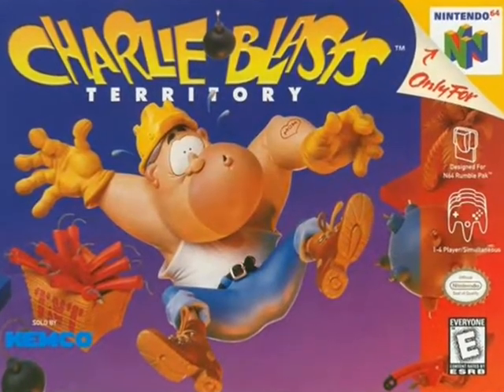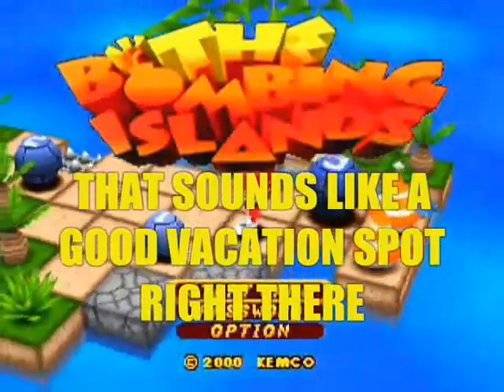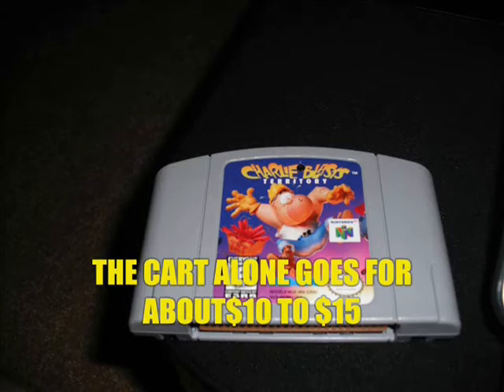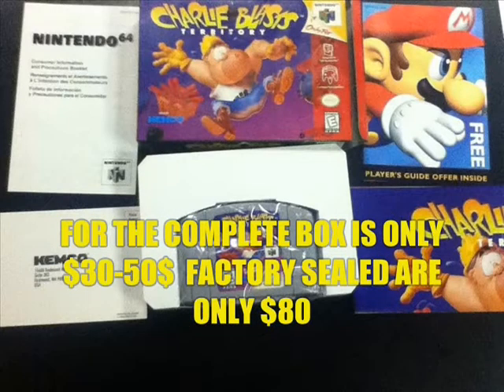The Del Marr Show - Charlie Blast's Territory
Episode #12

Today, with this month being "No Shave" November, I take a look at a obscure N64 game, Charlie Blast's Territory